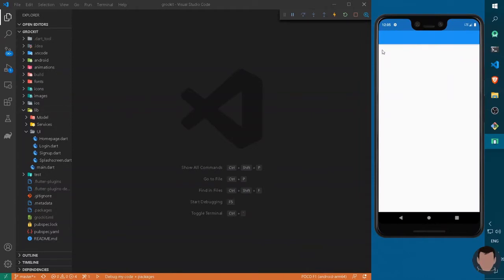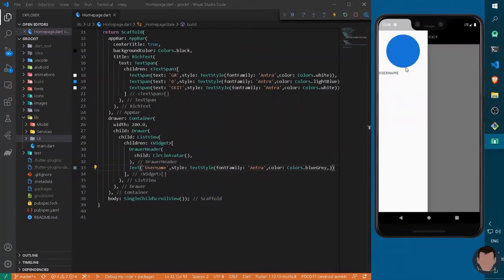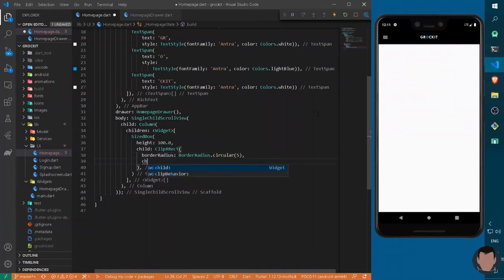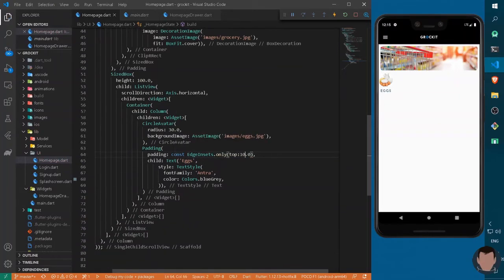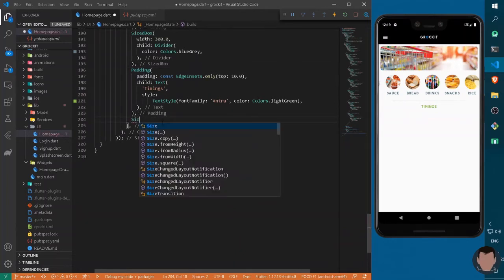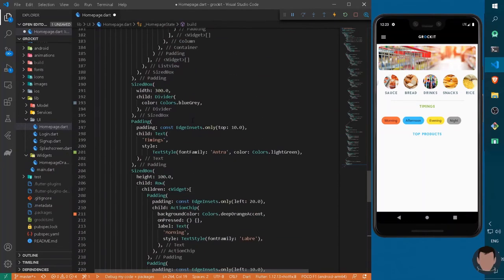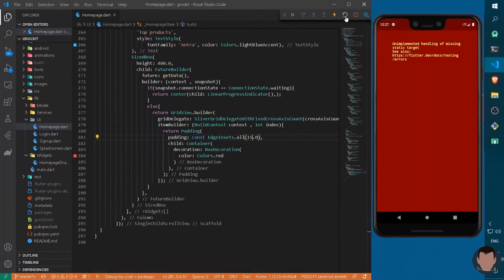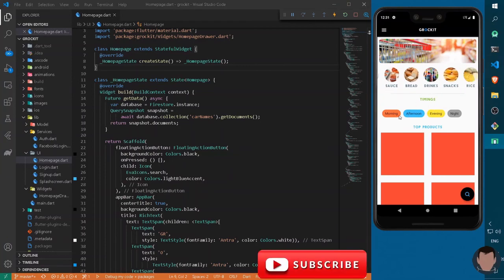Flutter GridView Builder | Flutter GridView Builder Tutorial | Flutter GridView Example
Hey gang! In this video let's build beautiful UI for our Flutter app with the help of GridView Builder along with Firebase!Flutter GridView Builder | Flutter GridView Builder Tutorial | Flutter GridView Example | GridView

Some tips :
1.Have a faster learning pace? I recommend to change the video speed to 1.25x or 1.5x!
2.Follow along the source code for proper implementation
3.Have a doubt? Comment in comment section!!
4.Need a tutorial over any problem? Comment it out!
5.Honestly,Have fun!